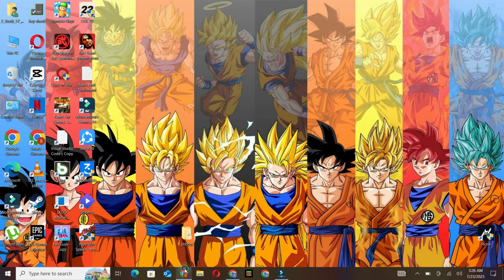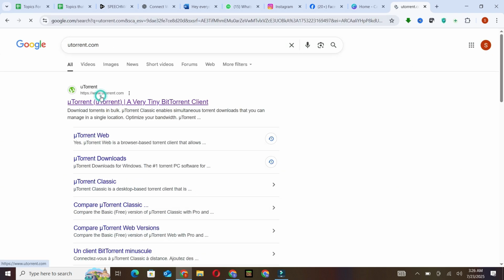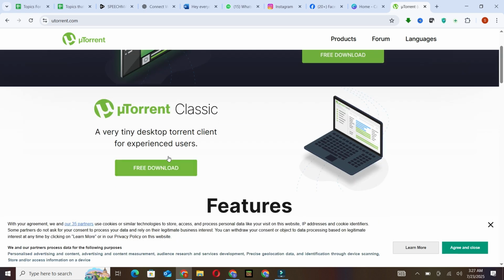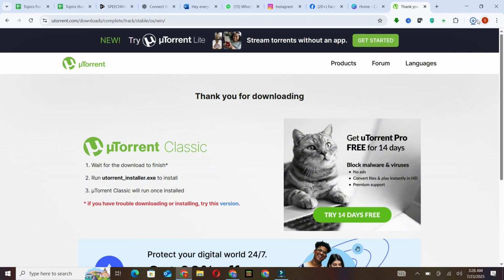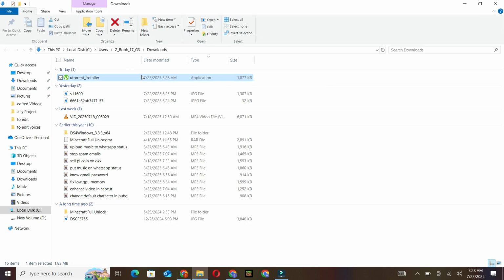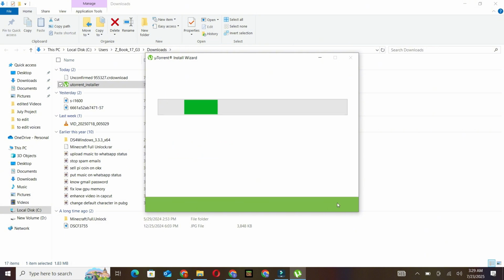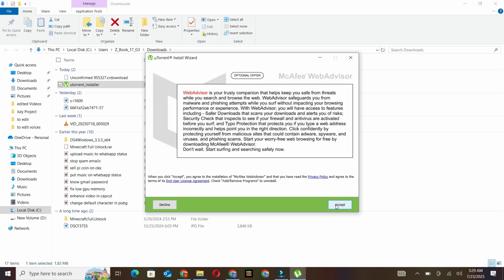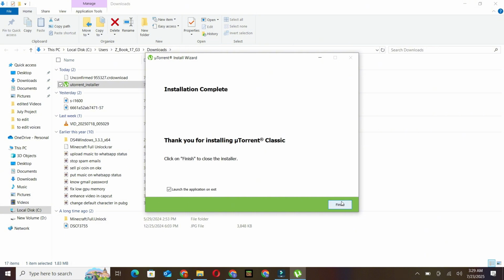How to Download and Install uTorrent in Windows 11